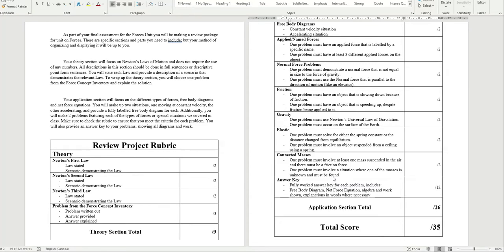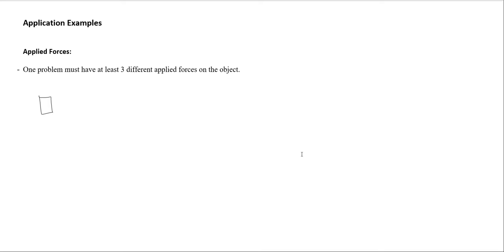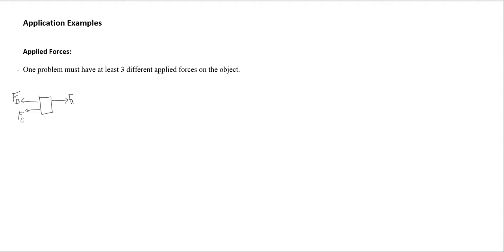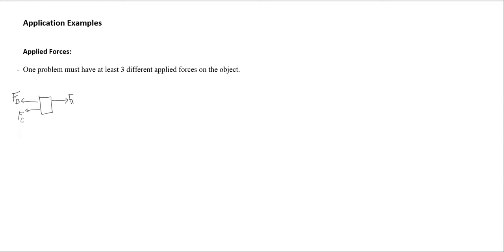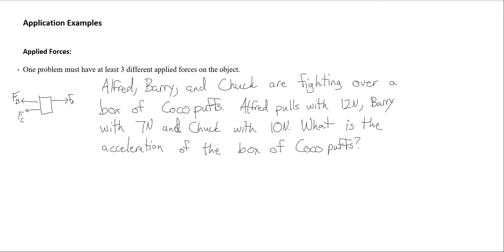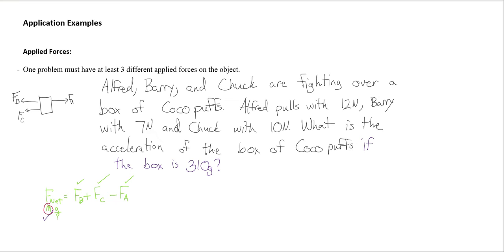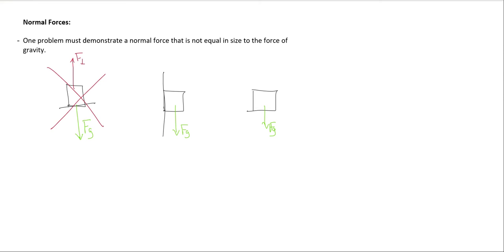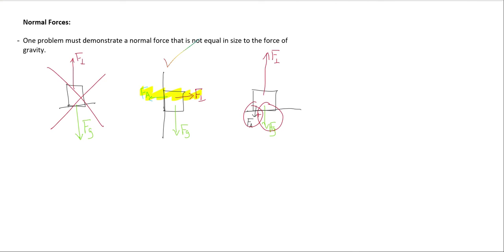Review Project Example #2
Two examples covering the Applied Forces and Normal Forces in the application section.